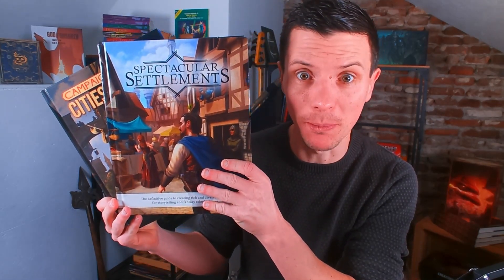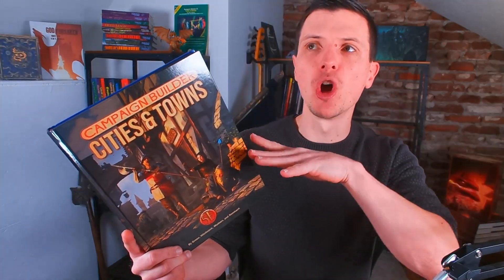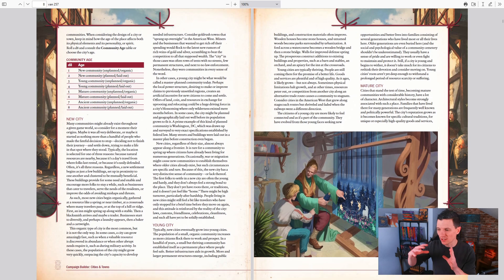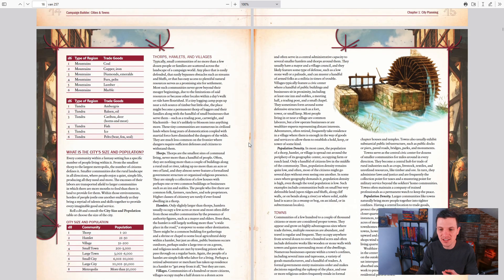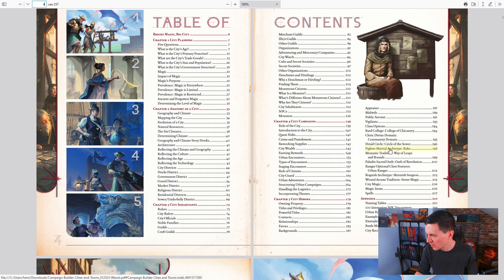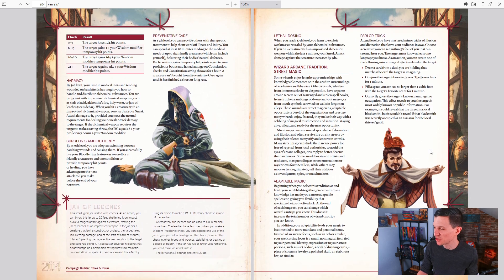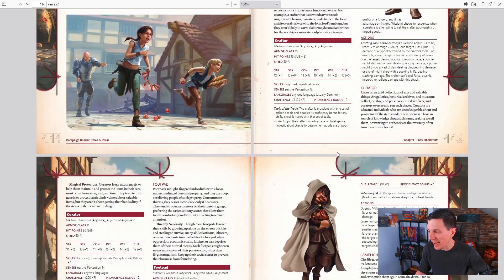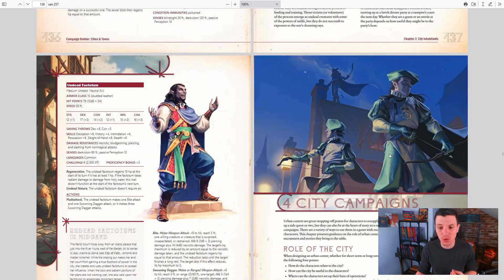The PERFECT city builder for DnD! Kobold Press' Cities & Towns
Kobold Press comes with a tome to help you build, inhabit and run better city campaigns that are filled with living and breathing plot points. Campaign Builder: Cities & towns fully guides you through the process.

0:00 Intro
0:19 Why this book?
2:41 What's inside
6:03 The PDF
16:10 Subclasses
20:31 Spells
21:45 NPCs
24:56 Creatures
26:22 Wrap up